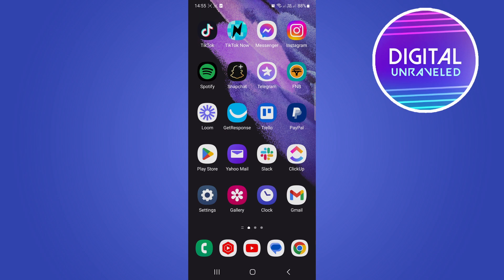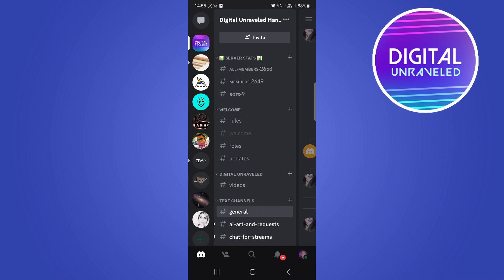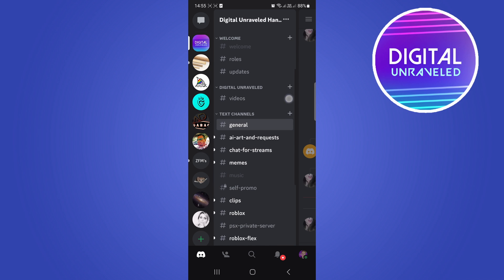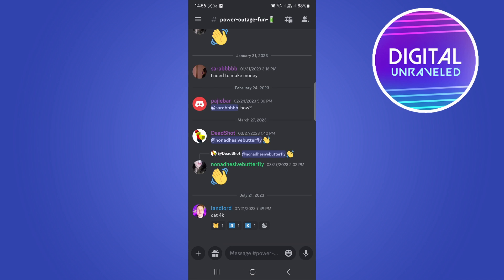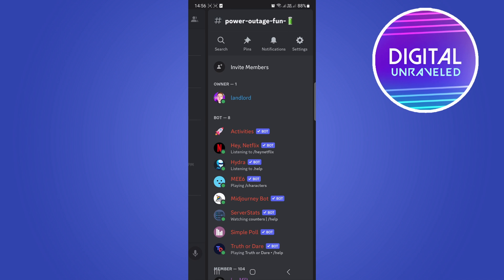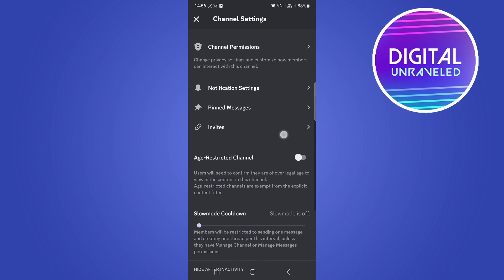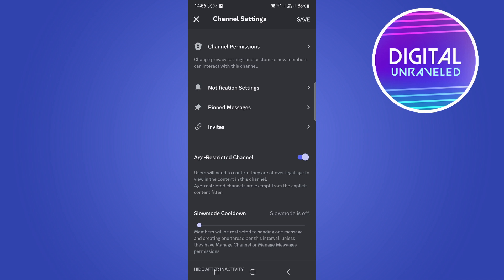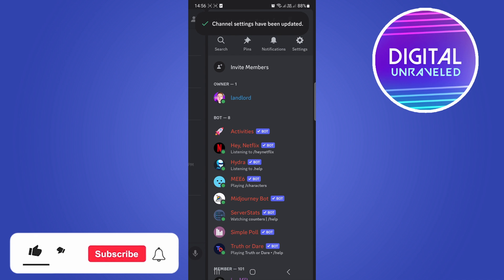How To Age Restrict A Discord Channel On Mobile (Full Tutorial)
Learn How To Age Restrict A Discord Channel On Mobile